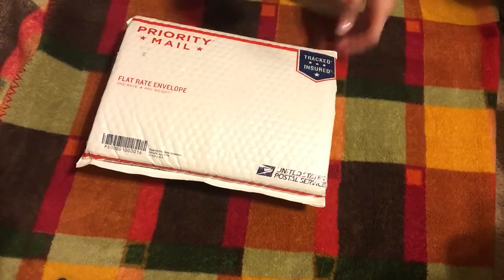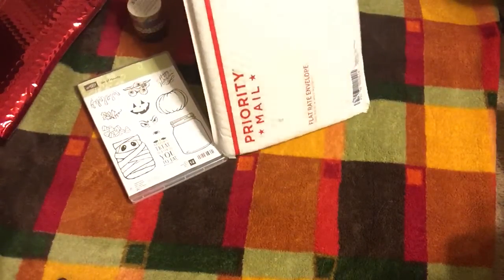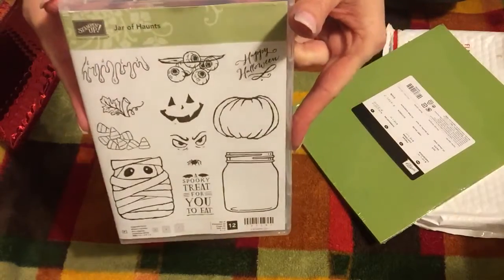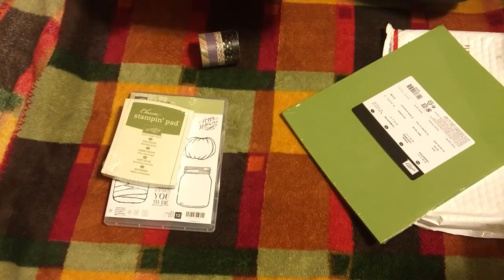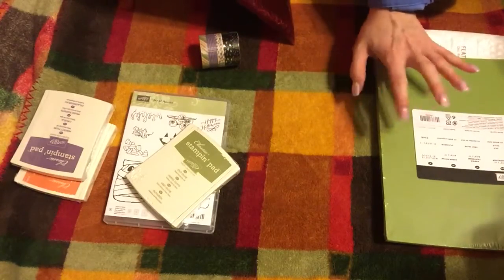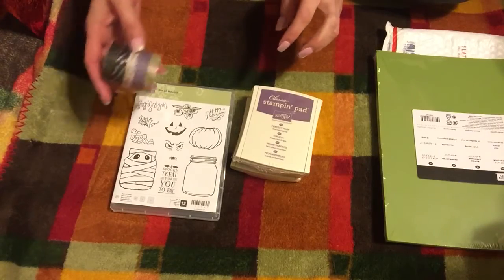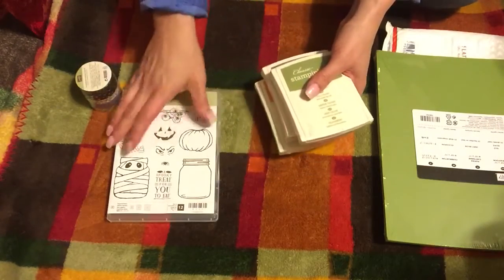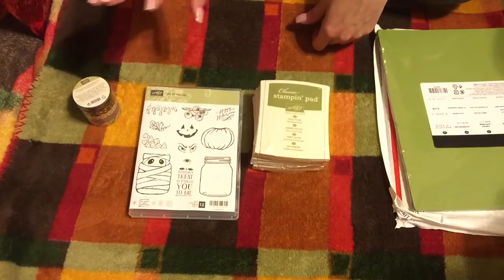Stampin up Jar of Haunts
Recorded this 9/30 and forgot to upload it! I've gotta get busy making these cards!! Lol